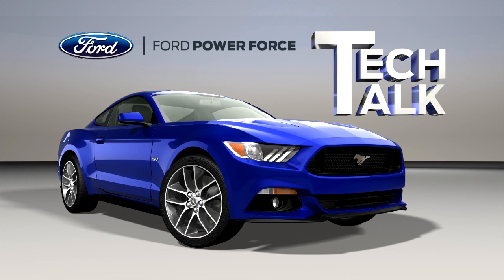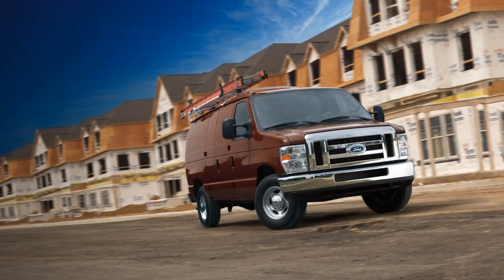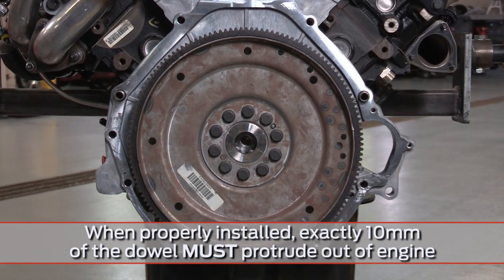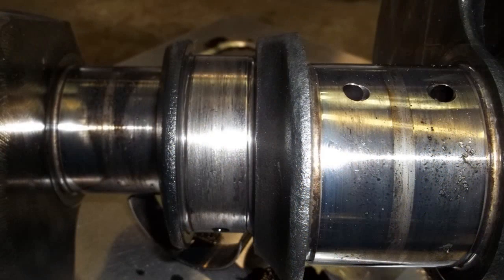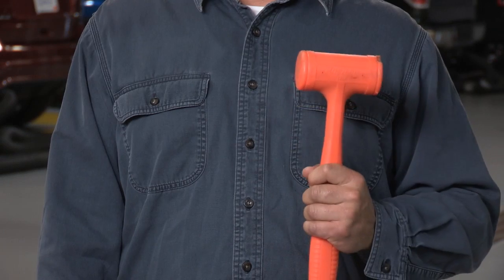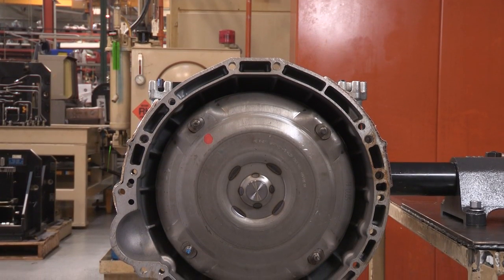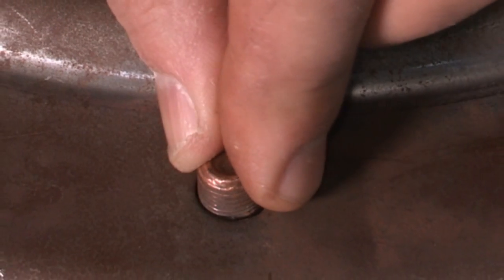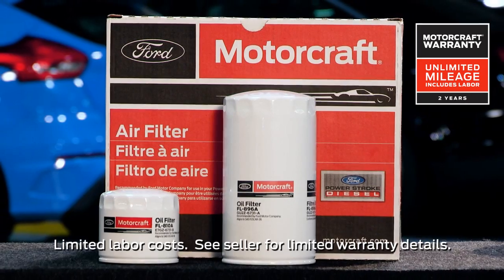Transmission Dowel and Torque Converter Installation | Ford Tech Talk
Improper transmission dowel installation is an often-overlooked contributor to “other repair” issues, especially on high torque diesel engines.  Learn more about precise Transmission Dowel and Torque Converter installation so that you avoid wasting time and money on potential over-repairs.